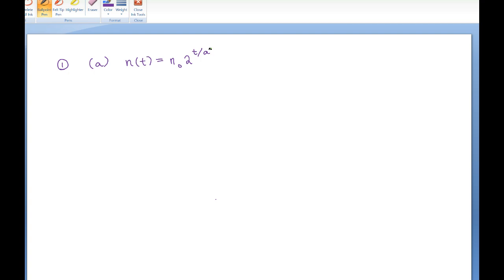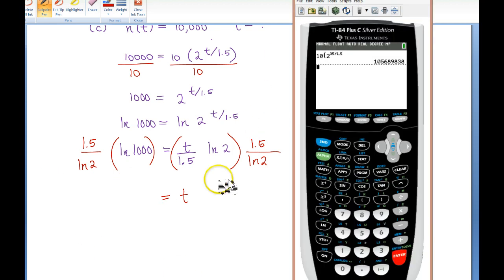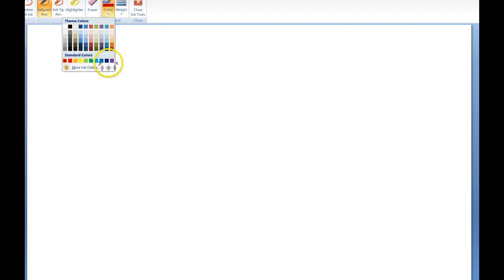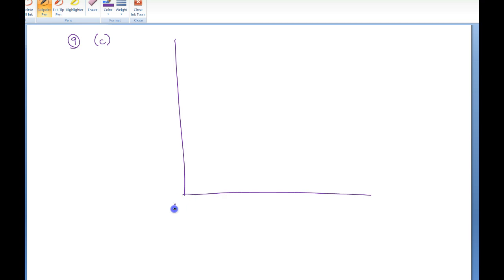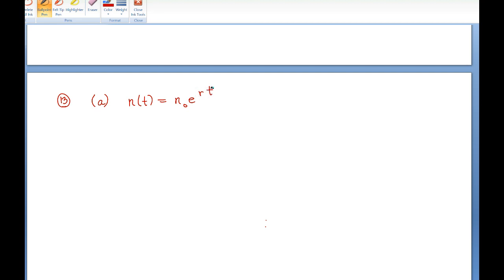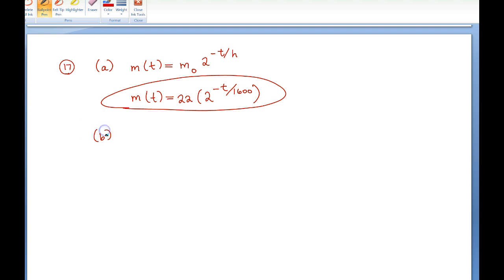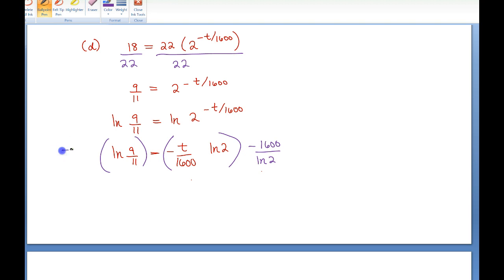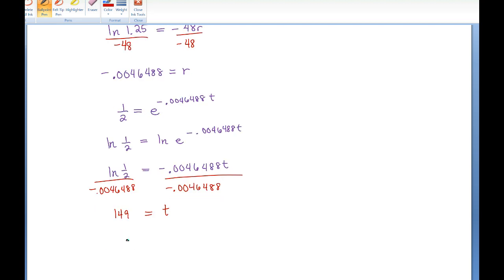4-6 Homework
4-6 Homework